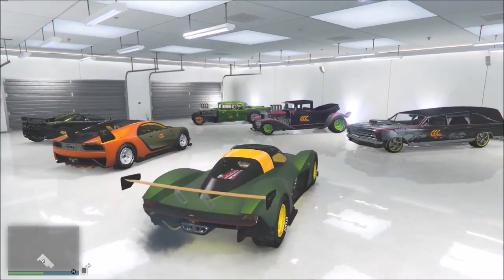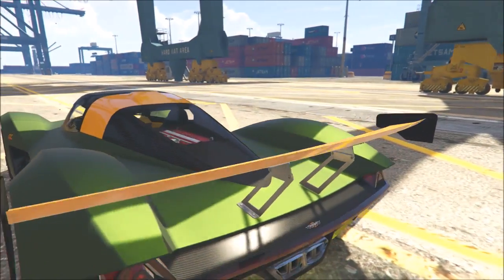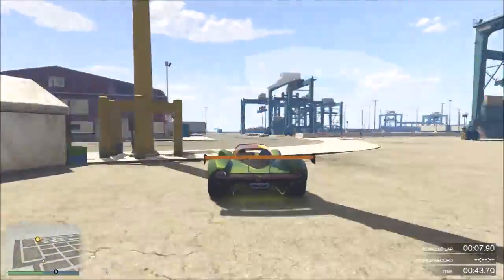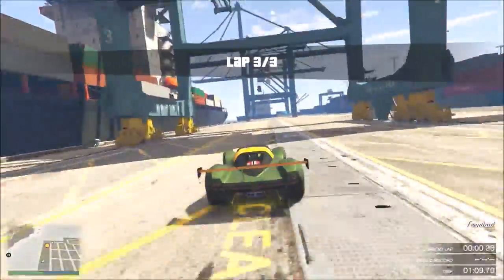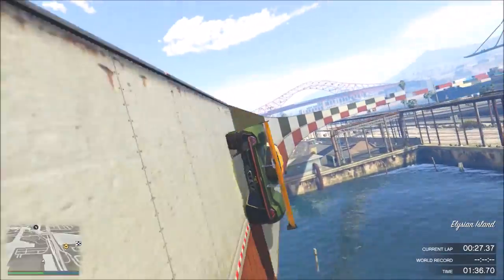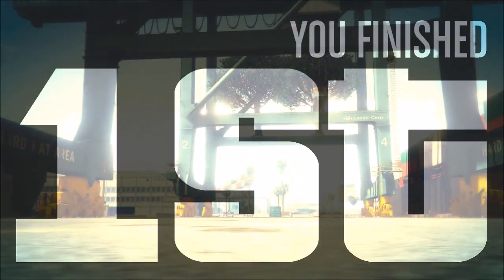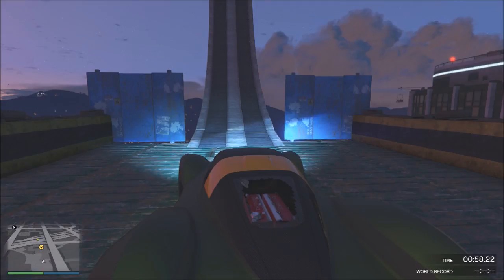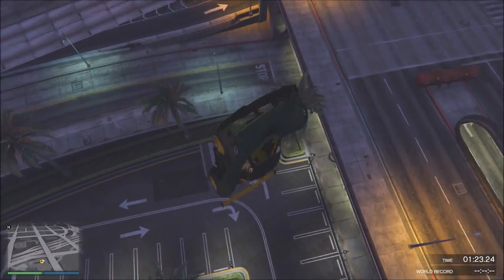Dewbauchee VAGNER - STUNT TEST - Is it worth the Money ??? - GTA 5 New DLC Car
Stunt Test of the NEW DLC Car Dewbauchee VAGNER to help you determine whether it's worth buying.